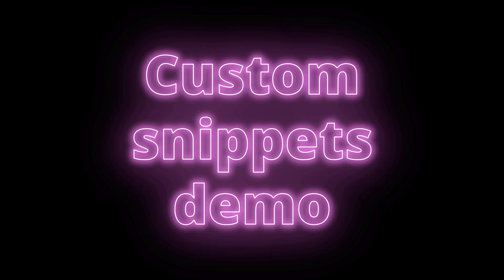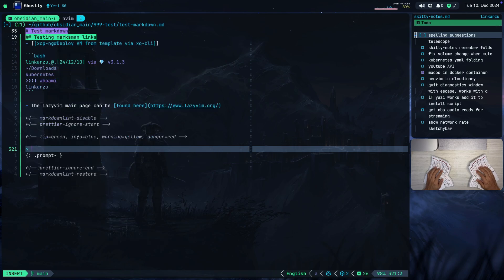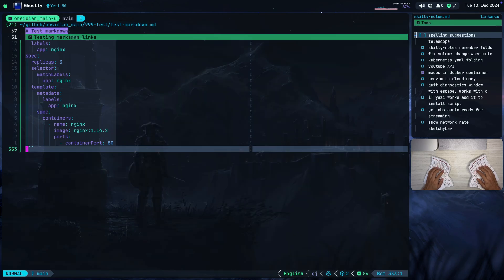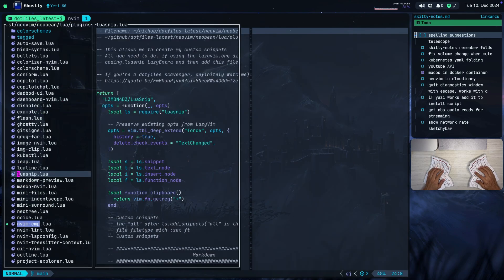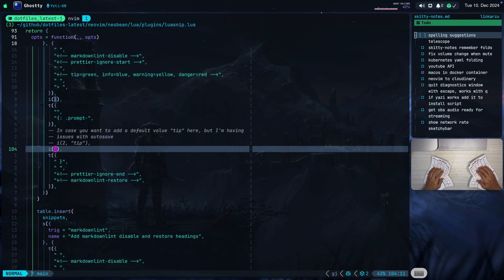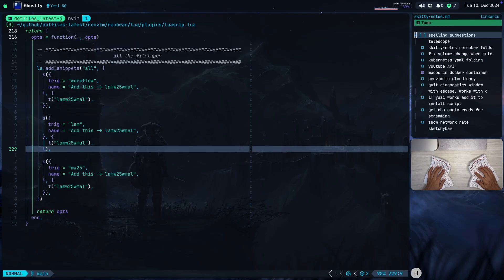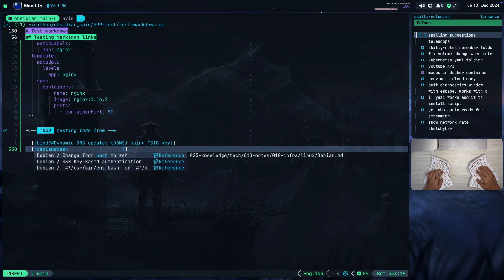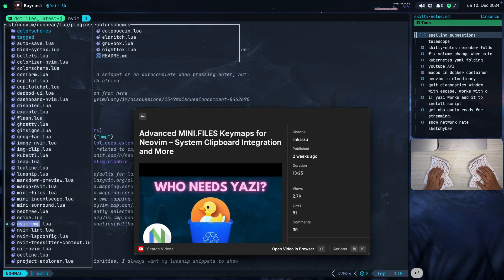Custom Snippets with LuaSnip in Neovim and Configure completion priority on nvim-cmp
In this video we'll be configuring custom snippets using LuaSnip and optimizing autocompletion with nvim-cmp

In this tutorial, I demonstrate how to leverage LuaSnip for creating custom snippets tailored to your needs, including markdown code blocks, clipboard-to-link transformations, and disabling specific formatting tools like Prettier. With a wide range of supported filetypes, this configuration ensures that your snippets are versatile and efficient, covering everything from programming languages like Python, Java, and Lua to documentation formats like Markdown and YAML.

We then shift focus to the nvim-cmp configuration, showcasing how to prioritize sources for autocompletion. By fine-tuning the priority of LSP completions, LuaSnip snippets, and Copilot suggestions, you can create a streamlined autocompletion experience that aligns with your coding preferences. Learn how to disable the enter key for accepting suggestions and configure custom keybindings for maximum control.

If you're a fan of lazy.nvim or use LazyVim's pre-configured setup, this video provides a step-by-step walkthrough on enabling LuaSnip's LazyExtra and integrating custom Lua files for snippet management. Additionally, I share practical tips on enhancing your productivity in Neovim, from managing mini-files keymaps to integrating tools like Ghostty for a polished development environment.

0:00 - demo
0:09 - markdown codeblock
0:45 - clipboard to markdown link
1:18 - disable prettier
1:55 - other codeblocks
2:38 - VIDEO markdown 2024
2:54 - luasnip lazyextra
4:28 - configure luasnip
7:42 - nvim-cmp configuration
8:32 - nvim_lsp priority
9:41 - luasnip priority
10:03 - check ghostty out
10:18 - mini-files keymaps